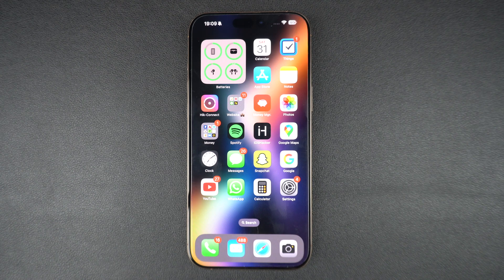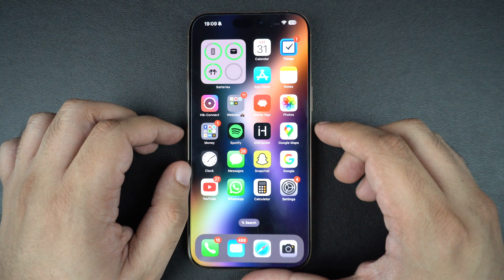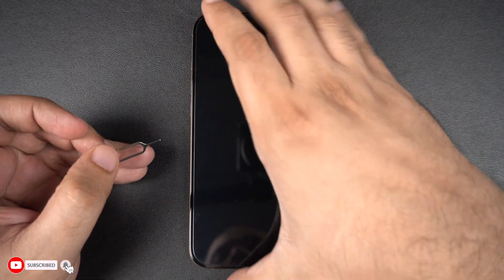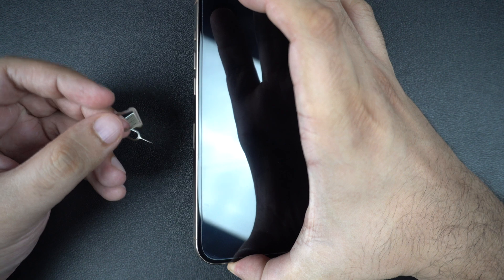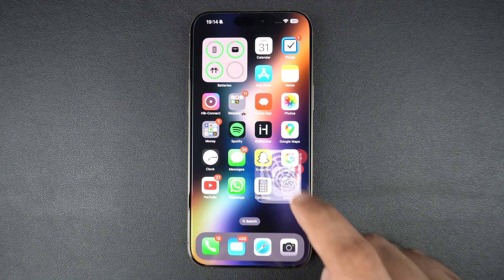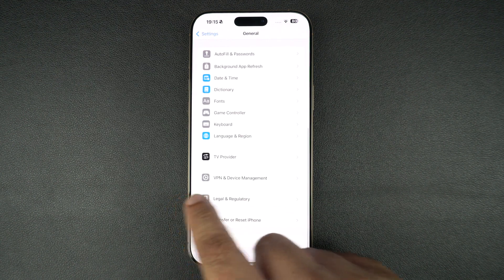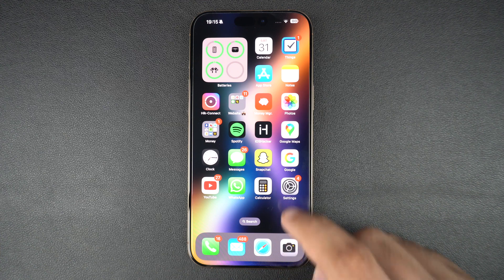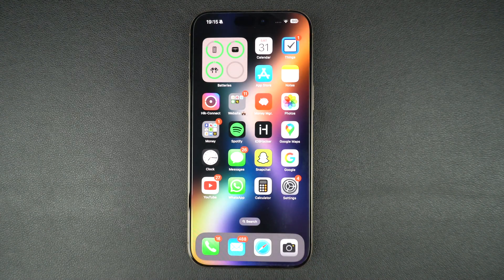How To Fix SIM Not Working Or No SIM Error On iPhone | Solve Invalid SIM Error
In this tutorial, you will learn how to fix the SIM not working issue or the No SIM error on your iPhone. If you are getting an Invalid SIM error on your iPhone, then this guide will help.